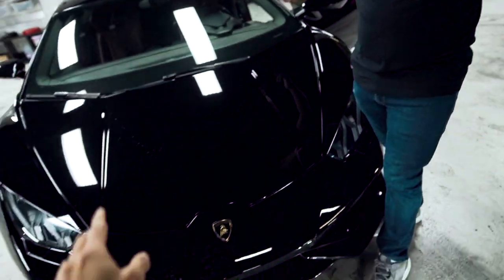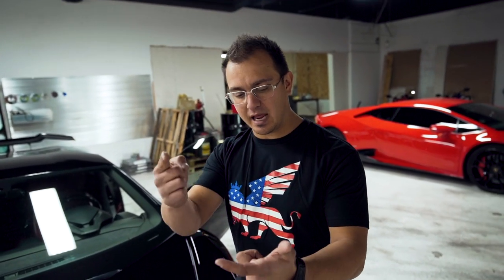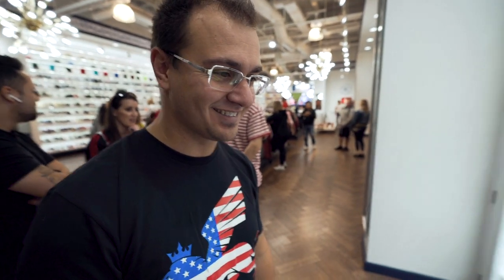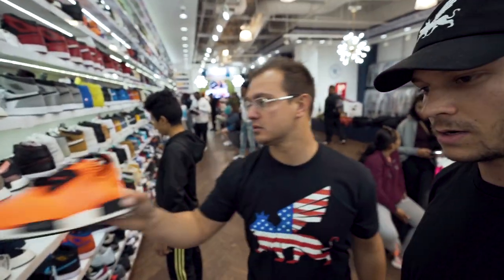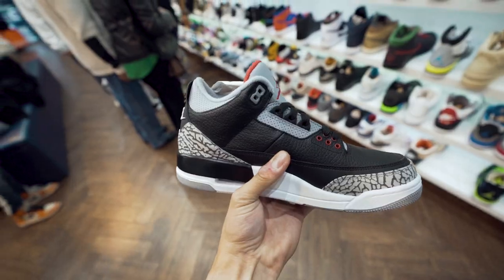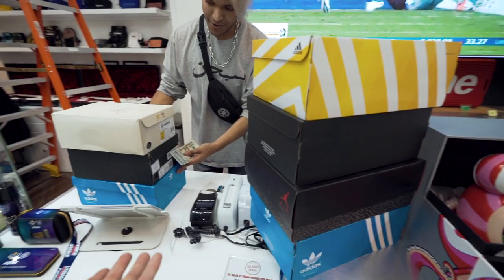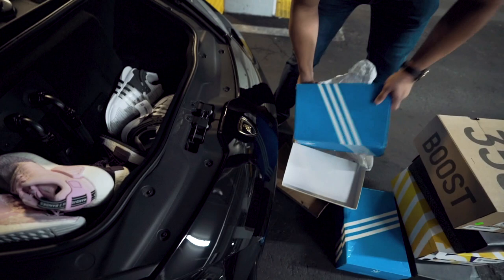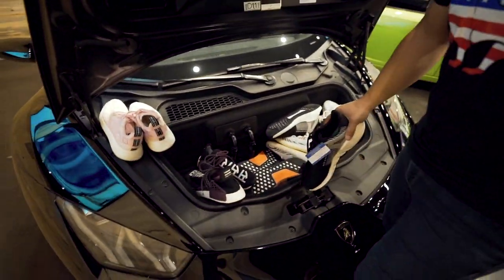Who Said You Cant Take a Lamborghini Shopping ?! *CONTEST*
We take the Twin Turbo Lamborghini and hold a contest with you guys on who would guess “ How many SHOES fit inside the trunk of a Twin Turbo Huracan ” ?

First to guess right wins :
-Snapback
-Hoodie
-T Shirt

👕 Royalty Apparel 👕

Shop our exclusive merch 👇🏼